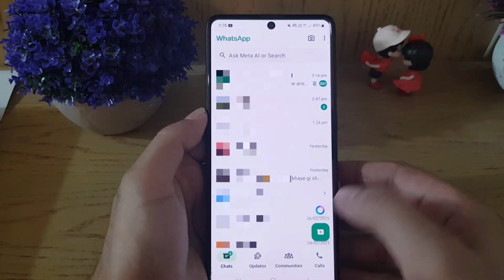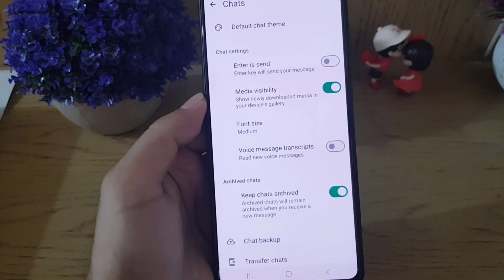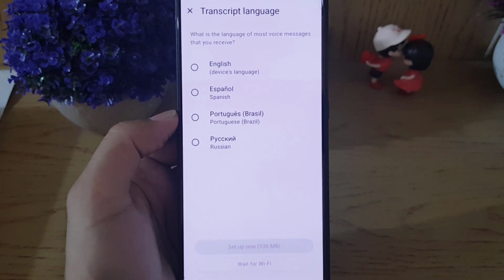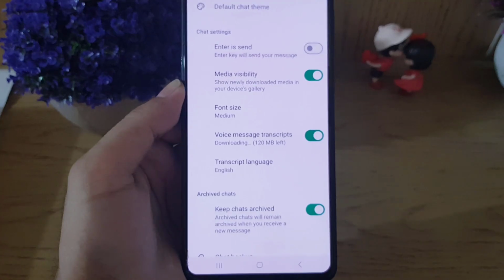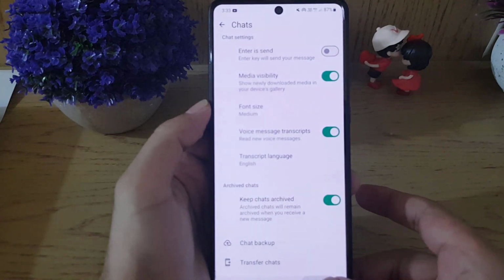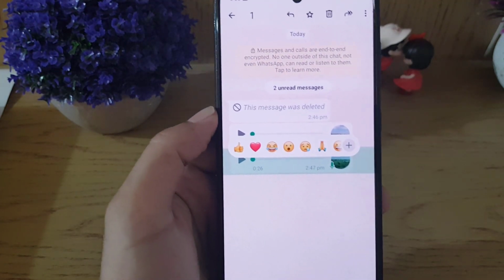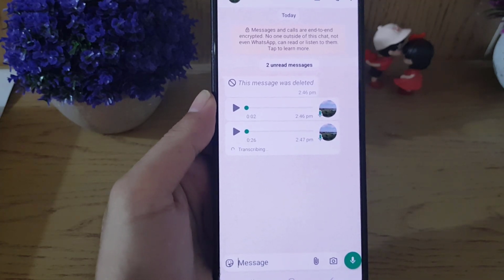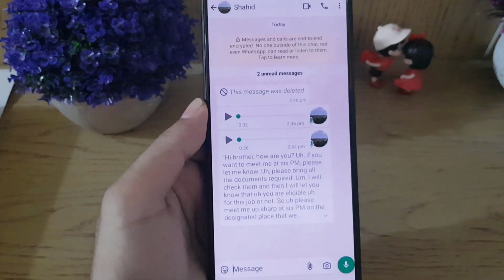How to Transcribe Voice Message in WhatsApp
transcribe WhatsApp audio to text, in this WhatsApp tutorial you will learn how to transcribe WhatsApp audio to text.

Video Cover ::
how to transcribe WhatsApp audio to text
how to translate WhatsApp voice message to text
how to use voice message transcripts in WhatsApp